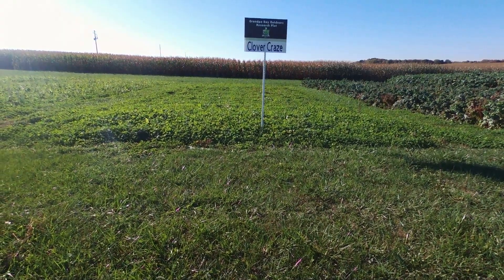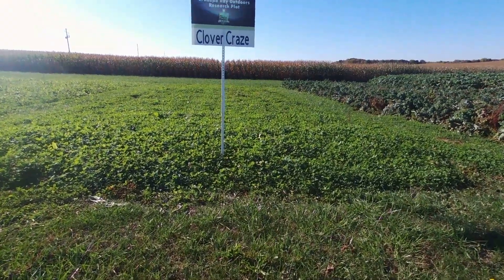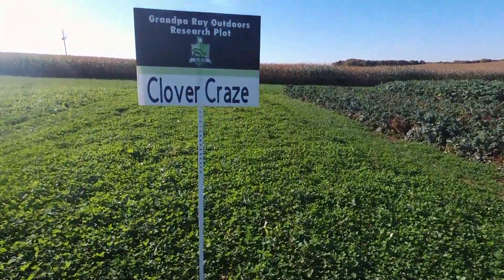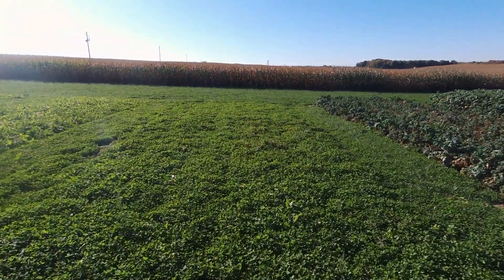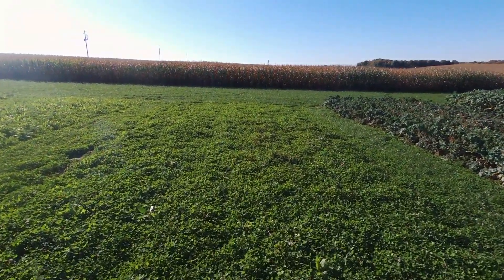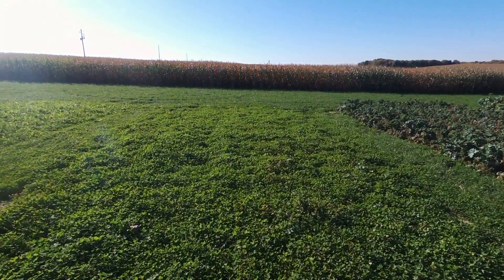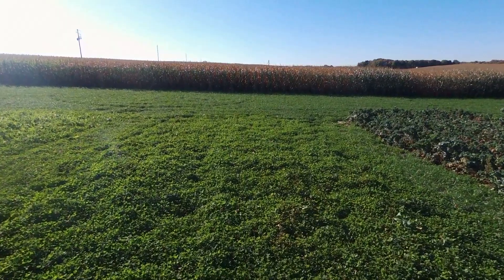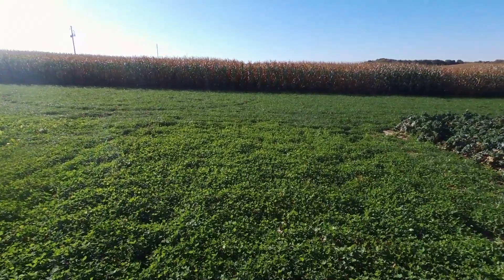Clover Craze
Grandpa Ray Outdoors specializes in providing the best nutrition for the whitetail deer on your property starting with the soil. We do this by offering a full line of high quality food plot seed, plant foods and minerals. We go the extra mile by helping you understand the best way to use our products with our consulting services.

Your bucks will grow larger racks but your does and fawns will also grow strong and healthy which helps winter survival as well as handling year-round stresses. Together, we can help you achieve the next level in whitetail deer management.

See pictures of real food plots using Grandpa Ray Outdoors specific food plot mixes

See pictures of some great whitetail bucks harvested over Grandpa Ray Outdoors food plots

Learn more about our full line of food plot seed, mineral and other products